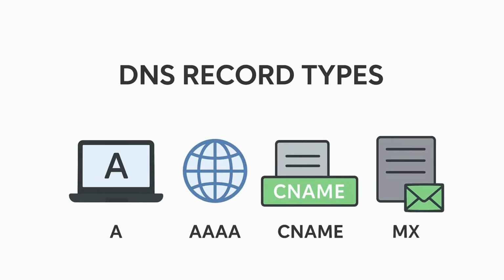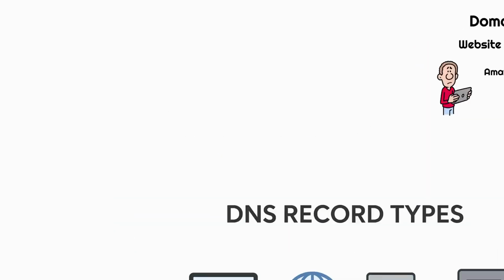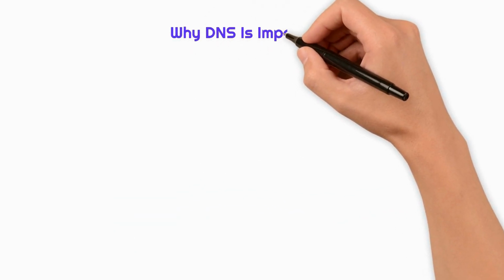DNS for Beginners | Stop Wondering How It Works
What Is DNS? | Simple and Professional Explanation for Beginners

DNS Explained in 3 Minutes | How the Domain Name System Works

What Is DNS and How It Works | Complete Beginner Guide

DNS Made Easy | A, AAAA, CNAME, MX Records Explained

Understanding DNS | The Phonebook of the Internet

Unlock the power behind how the internet works with this clear and professional explanation of DNS (Domain Name System).
In this video from SyedRazaTechCraft, we break down DNS in simple terms so anyone can understand how websites are found, how domain names convert to IP addresses, and why DNS is essential for the modern internet.

You will learn:
✔ What DNS is
✔ How DNS works step-by-step
✔ What DNS servers do
✔ The role of DNS record types (A, AAAA, CNAME, MX)
✔ Why DNS is important for browsing, websites, and online services

This video is perfect for beginners, IT students, cybersecurity learners, and anyone preparing for exams like CompTIA A+, Network+, or CCNA.

Welcome to Syed Raza Tech Craft — your go-to channel for simple, practical, and beginner-friendly explanations of IT concepts, tools, and technologies.

Whether you’re learning networking, cloud computing, cybersecurity, or just want to understand how the internet works, this channel breaks down complex tech topics into easy-to-follow tips, visuals, and real-world examples.

💡 Here, you’ll find:
• Short explainers on core IT topics (HTTP, routers, DNS, cloud)
• Useful tips & tricks for using IT tools and services
• Simplified explanations of technical concepts for beginners

DNS
What is DNS
DNS explained
How DNS works
DNS tutorial
DNS for beginners
Domain Name System
DNS basics
DNS records explained
A record DNS
AAAA record DNS
CNAME DNS
MX record DNS
DNS server
How websites work
DNS lookup process
Networking basics
IT fundamentals
CompTIA Network+ DNS
Networking tutorial
SyedRazaTechCraft DNS
DNS video lesson
DNS simple explanation
Internet how it works
DNS resolver
Root server
Authoritative DNS server